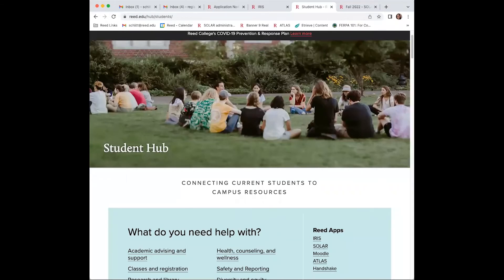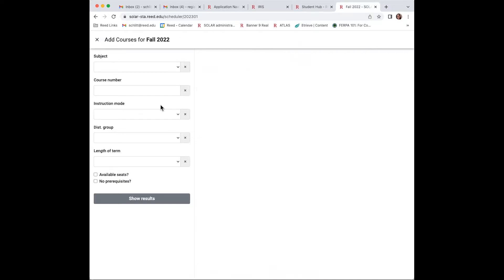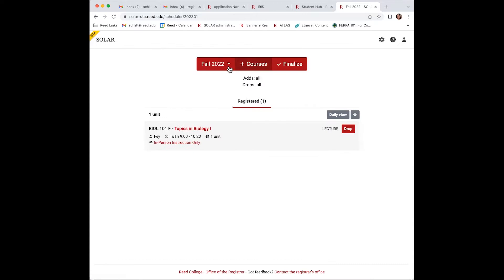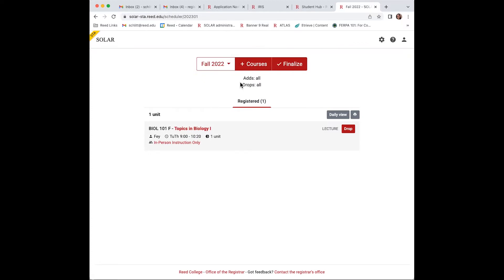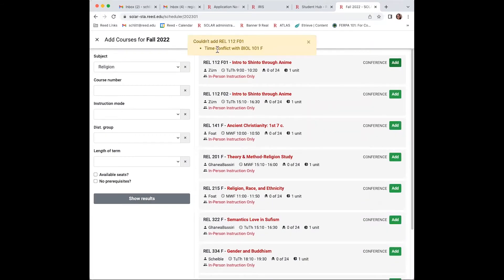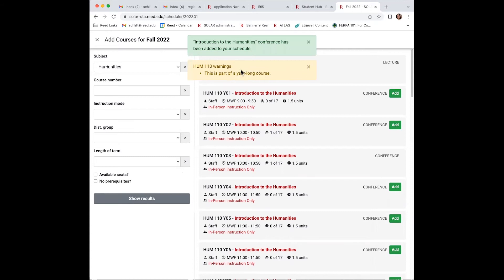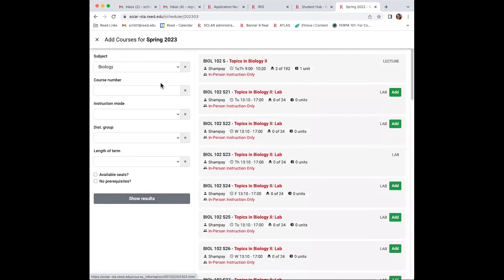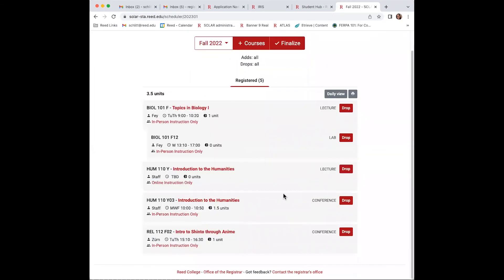How to Register for Classes: A Guide to SOLAR '22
Watch this video for a step-by-step guide to using SOLAR, Reed's online registration platform. Incoming students will register for classes on Thursday, August 25, 2022.